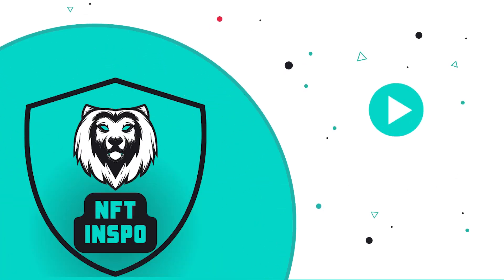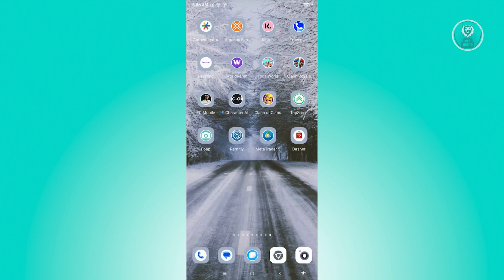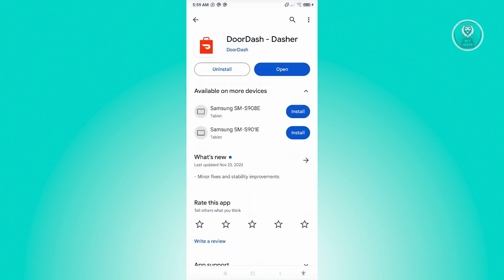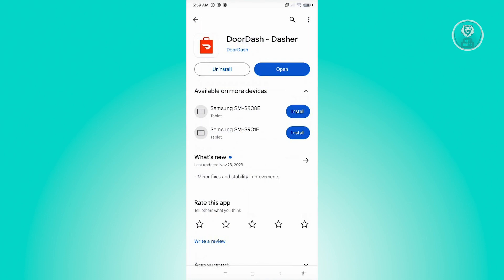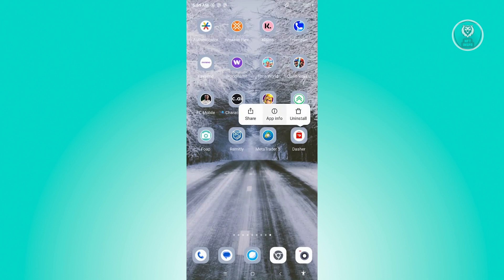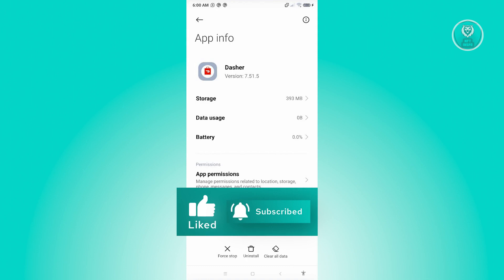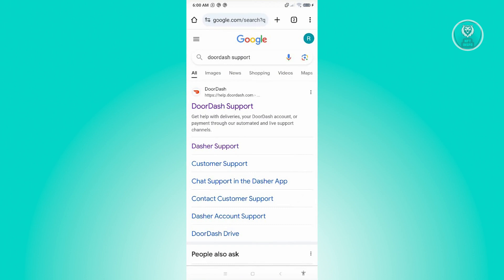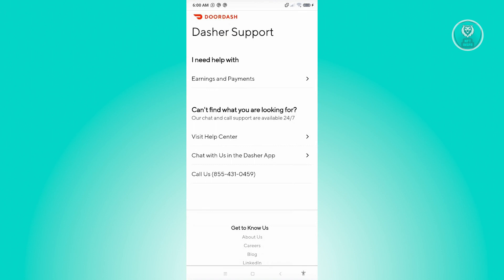How To Fix DoorDash App Won't Let Me Cash Out (2025)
If you're encountering problems with the DoorDash app not letting you cash out, watch this video for solutions.